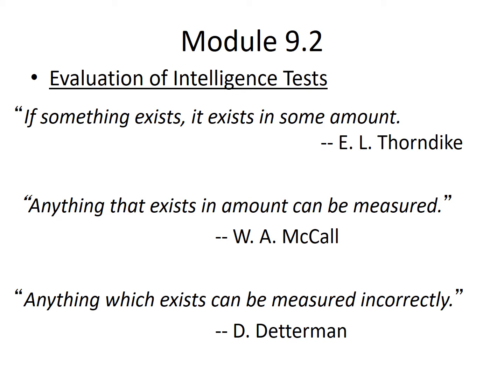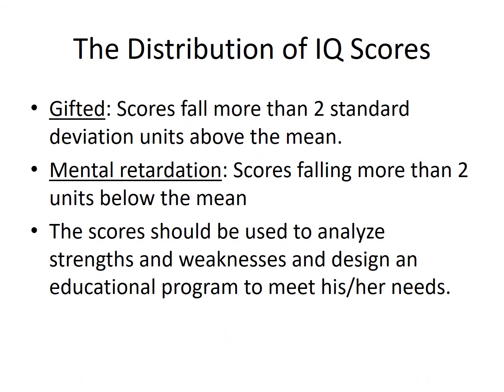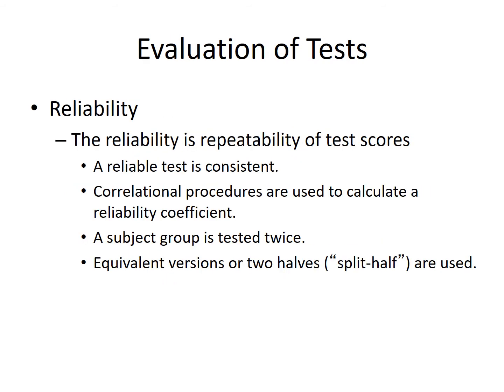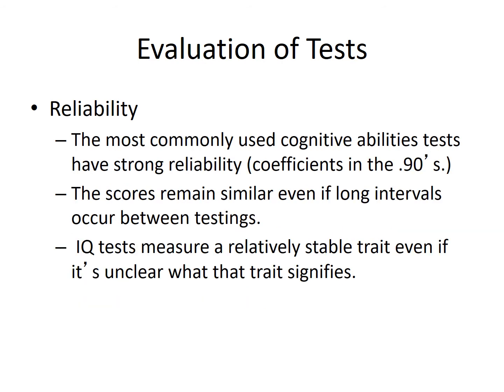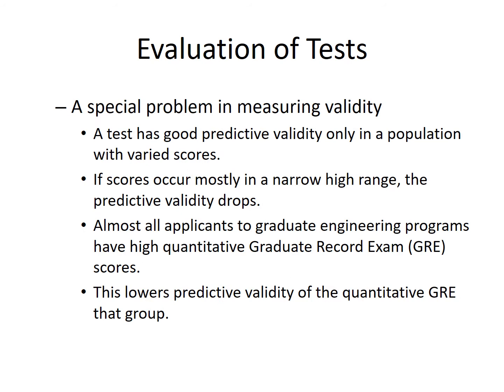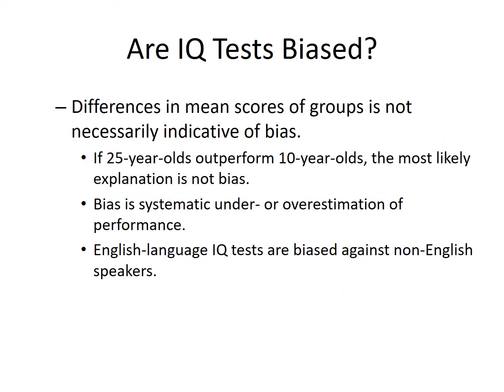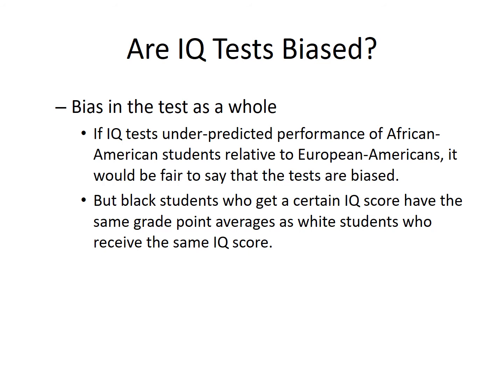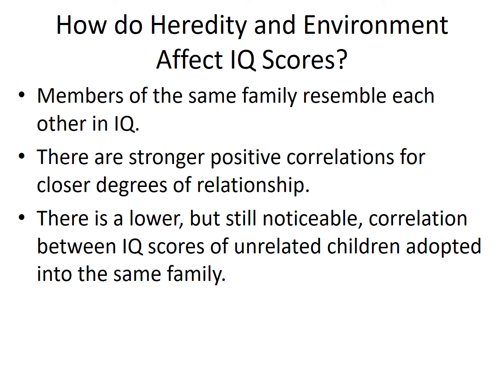Ch 9 2 voice over